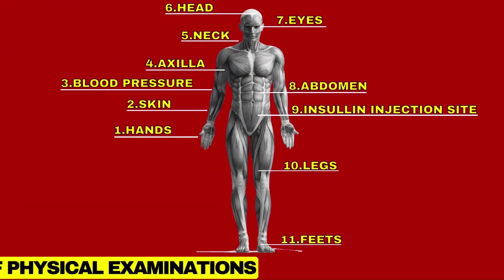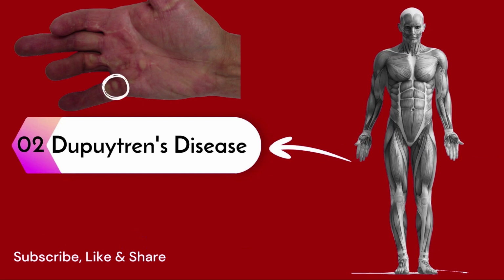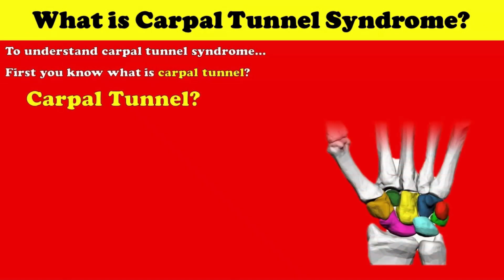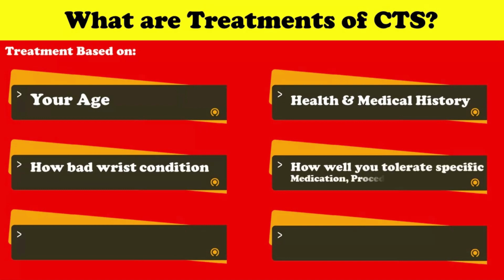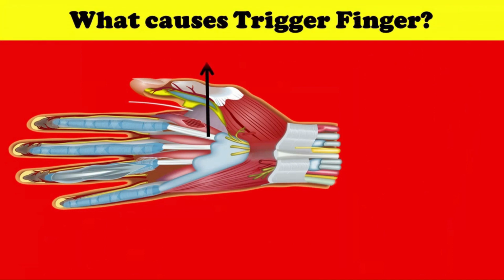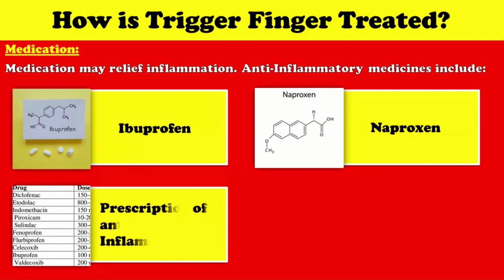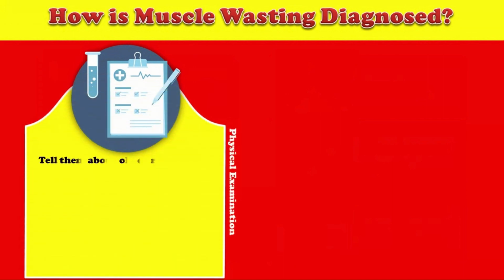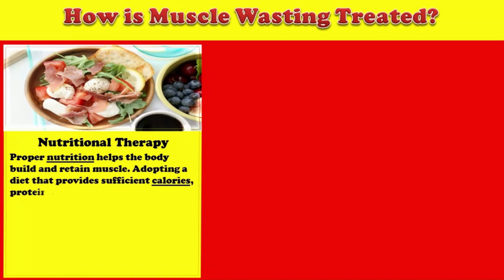Blood Sugar - Hands Examination - English - Allied Doctors Society-ADS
Blood Sugar - Episode 1
5 types of hand diseases in diabetes
5 types of diabetic hand syndromes
How blood sugar affects your hands
How diabetes affects your hands
There are 5 types of hand diseases in Diabetes mellitus like:
1. Cheiroarthropathy
2. Duputyrens contracture or dupuytren disease
3. Carpal tunnel syndrome
4. Flexor tenosynovitus
5. Muscle Wasting or Muscle Atrophy

Allied Doctors Society
In this video you can learn about diabetic hand syndromes
it mostly affect above than 50 years of peoples

Diabetes Physical Examination Video series
Hand Diseases in diabetes
Hand diseases in diabetes video series
Episode 1
What is Muscle Atrophy?

How to diagnose diabetes through hands?
episode 1 part 5
Episode 1
Blood sugar
physical examination in diabetes mellitus
Blood sugar in urdu
Blood sugar in hindi
what is Blood sugar?
what causes Blood sugar?
what are symptoms of Blood sugar?
symptoms of Blood sugar
how to diagnose Blood sugar?
what are Blood sugar
weekness in fingers
numbness in fingers